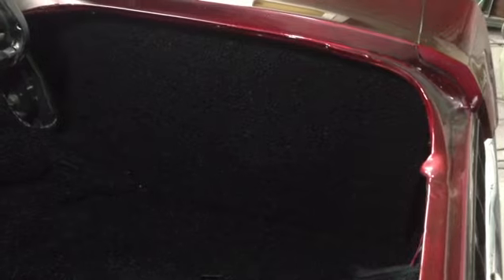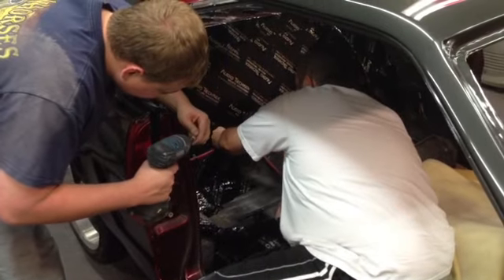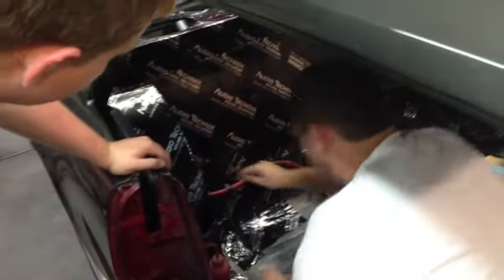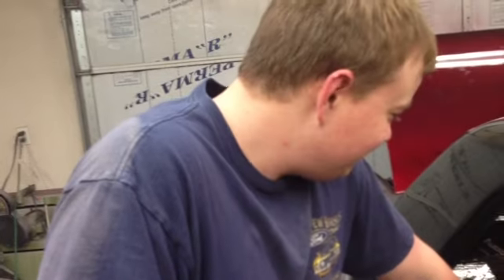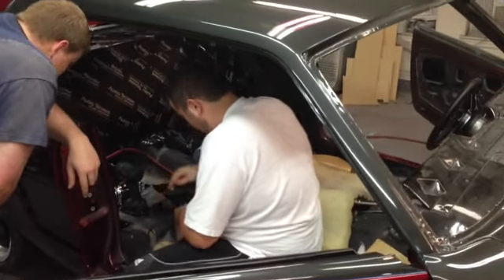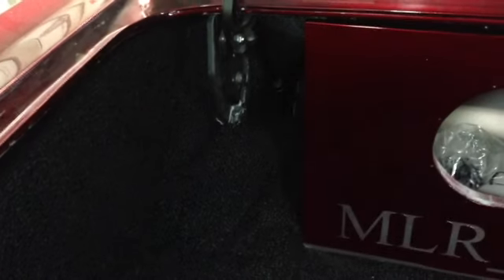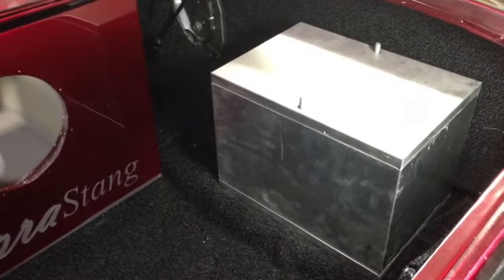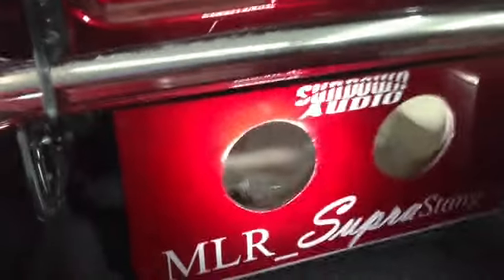MLR_Suprastang - Final Push 7 of 7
A little more work today.  Clipped a few more things off the list.  We have one more night this week... So we will have final push 8 of 7, lol...